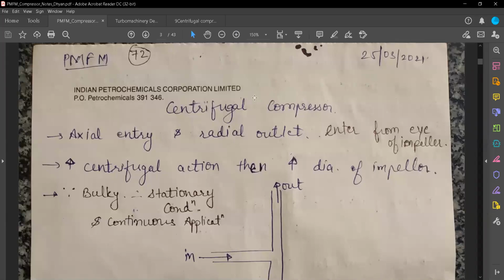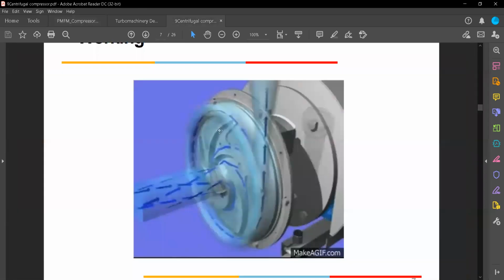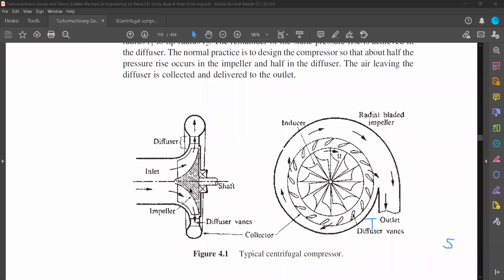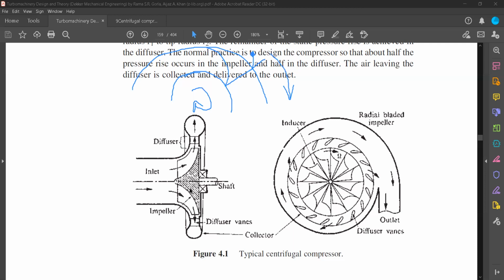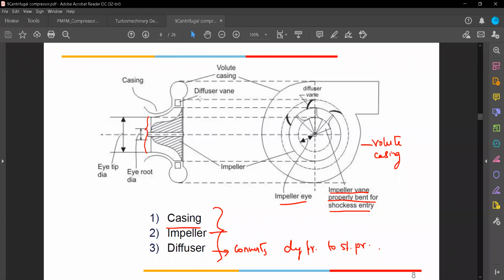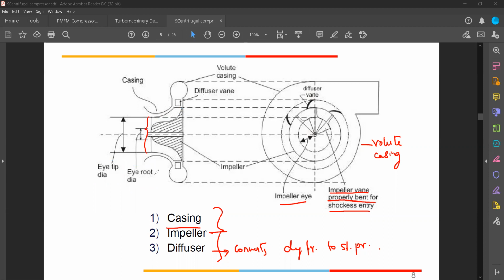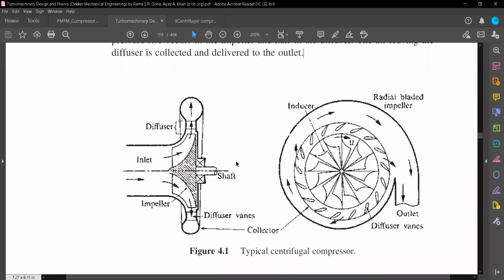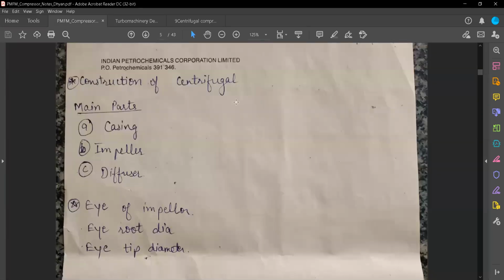Centrifugal Compressor - Schematic, working, Manufacturing, modelling & Blade Types |Part2|BITS Goa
This video is the continuation of previous video from compressor chapter. It gives details of working of centrifugal compressor, schematic of centrifugal compressor. It also discusses about actual compression process and ideal compression process. At last it talks about various blade configuration of blades used in centrifugal compressor which are backward facing blades, radial blades and forward facing blades.